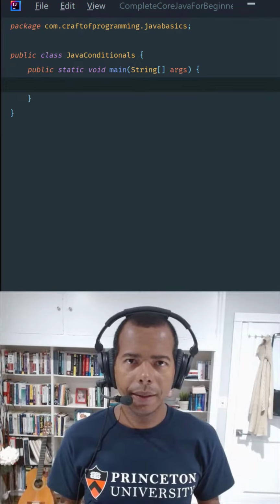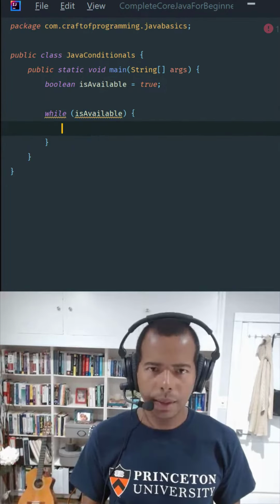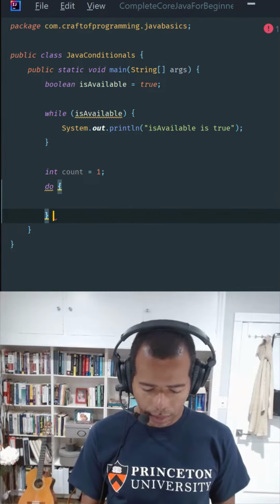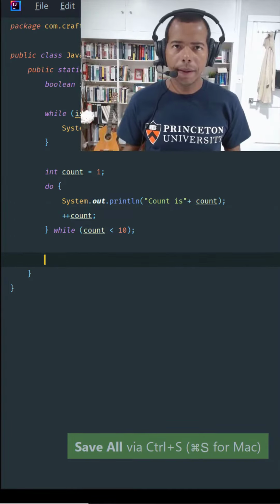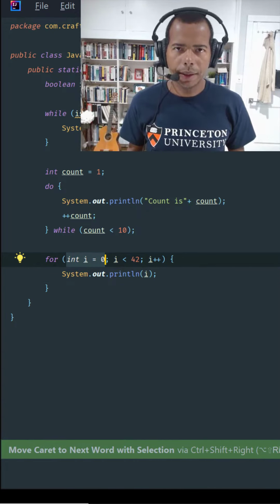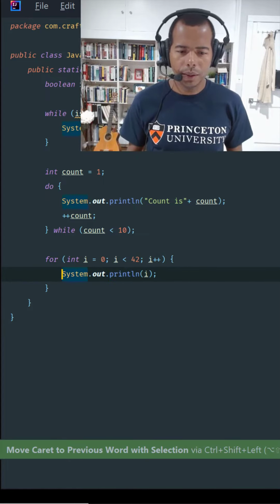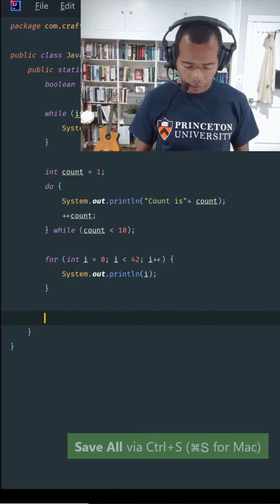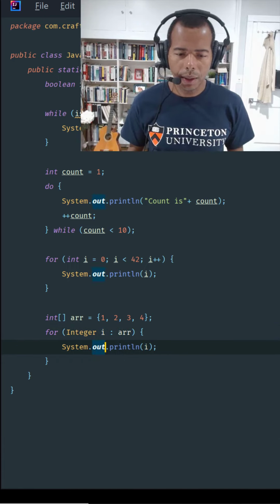Java Loops | While loop | do While loop | For each loop | 2022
In this video I introduce the basic conditional statement in Java with 'If/else" statement.